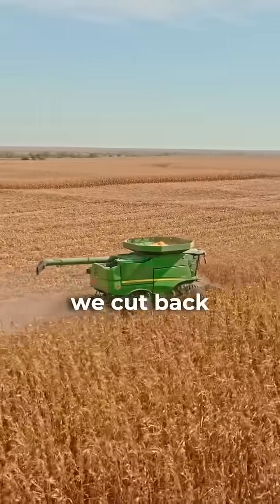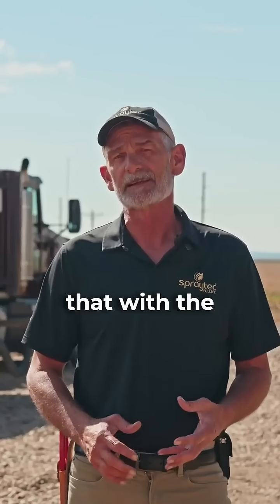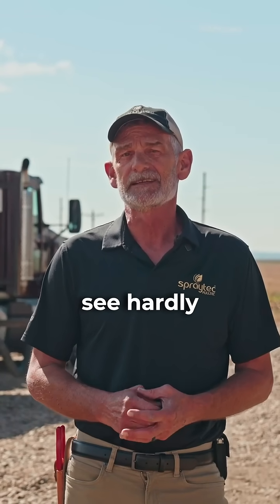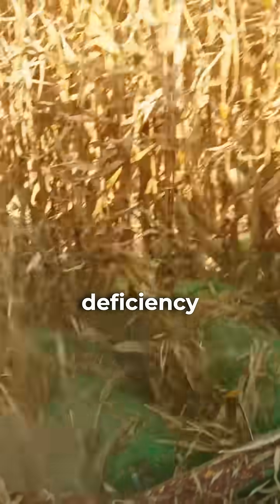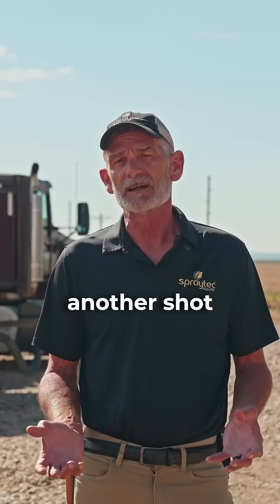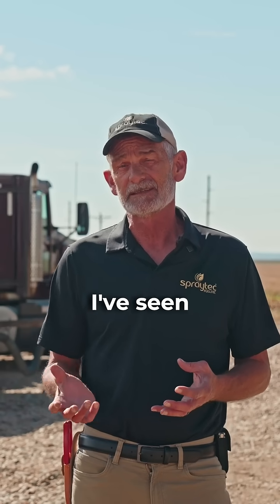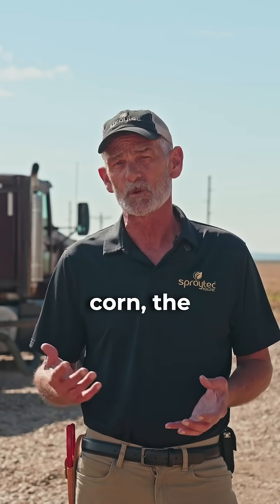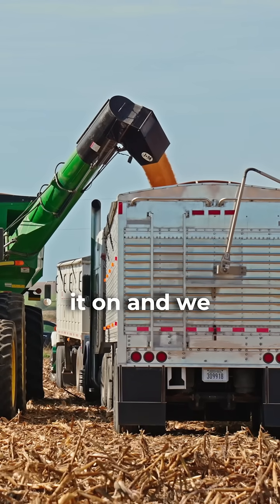How to Cut Back 30-40 lbs of Nitrogen Without Losing Yield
If you could cut back 30-40 lbs of Nitrogen applied in-season and see better plant health and performance, would you make the switch?

That’s the type of results growers are seeing with Fulltec Nitro. 👊